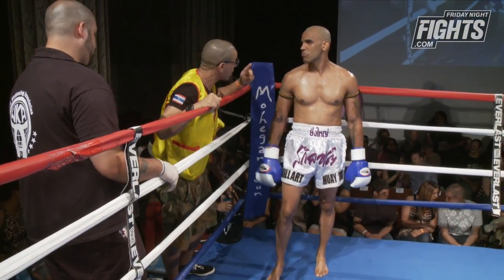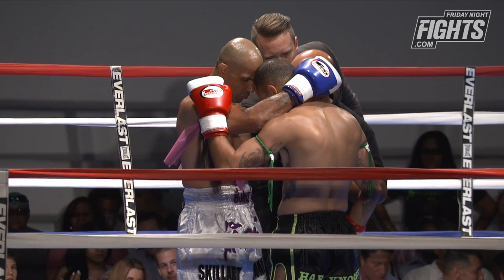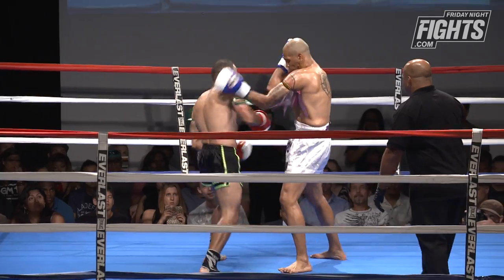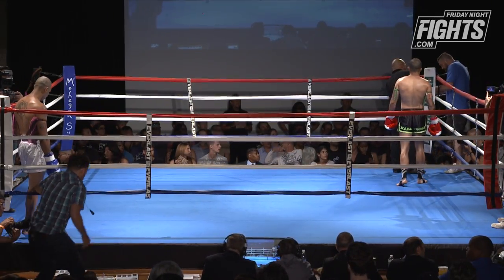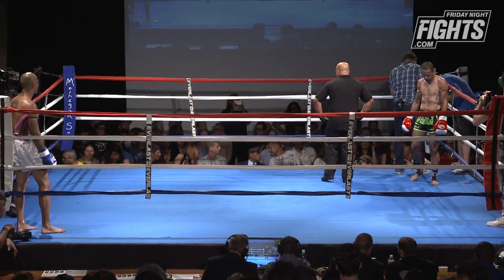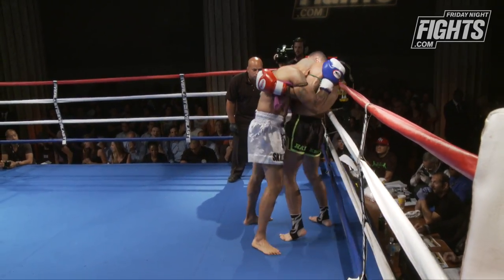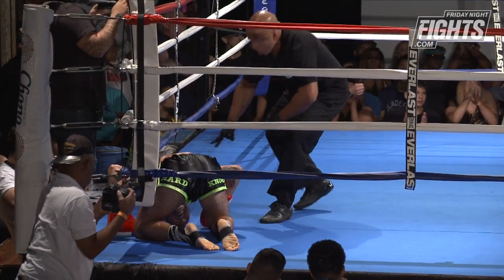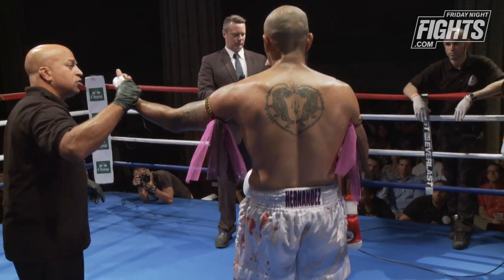Joey Hernandez vs Julio Pena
July 11th, 2014
1st round of tournament